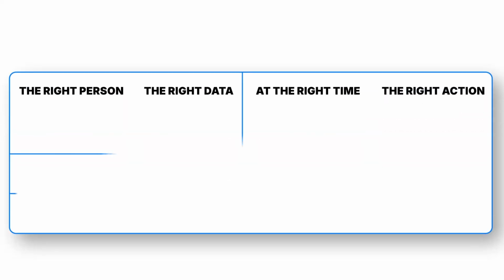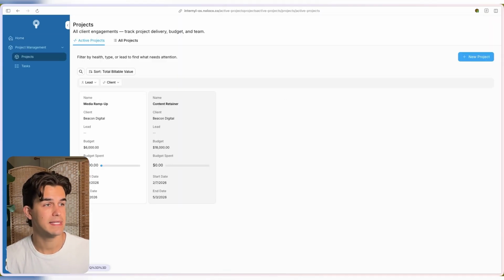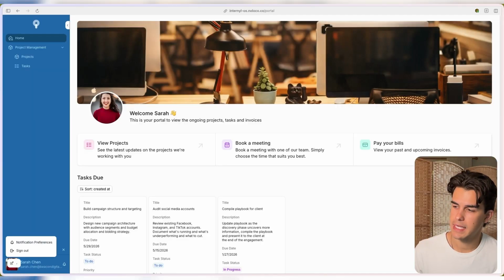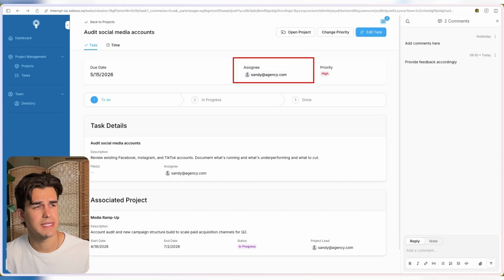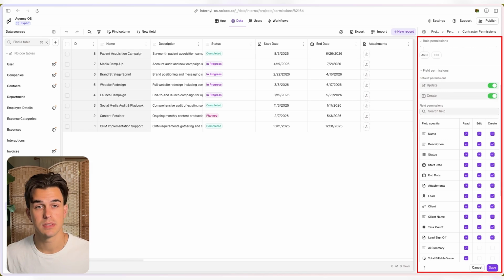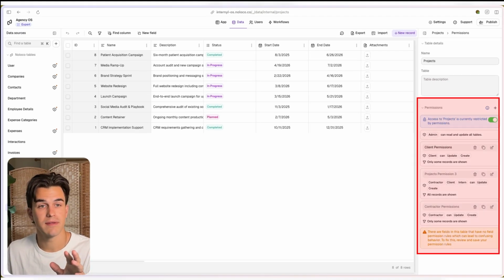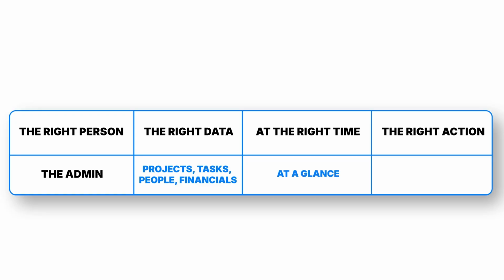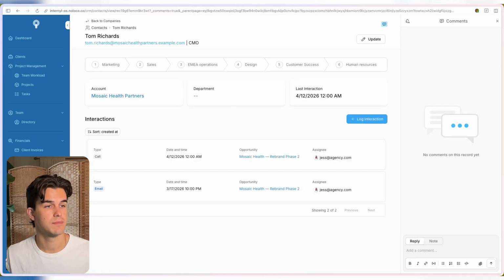Noloco for Agencies: Build a Secure Client Portal with User Roles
🚀 To unlock more opportunity for your business, book a free scoping sprint

⏰ Timestamps:
0:00 – Intro: One Platform for Agencies
0:56 – Security by Obscurity vs. Real Permissions
2:29 – What Makes a Good Client Portal
4:00 – Client View Walkthrough in Noloco
4:51 – Contractor View Walkthrough in Noloco
6:24 – Configuring Permissions and User Roles
8:12 – Admin View Walkthrough in Noloco
9:54 – Recap and Next Steps

About:
In this video, Graham shows how to build a secure client portal in Noloco, eliminating scattered tools and extra per-seat costs while reducing the risk of exposed client data. Drawing from real client implementations, he walks through permissions, conditional visibility, and user roles for clients, contractors, and admins, so you can manage access with confidence.